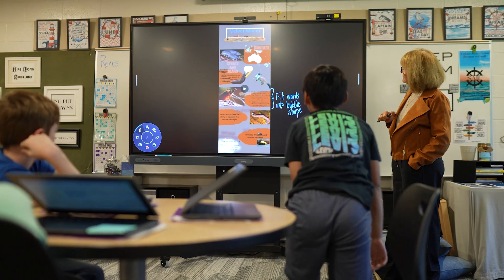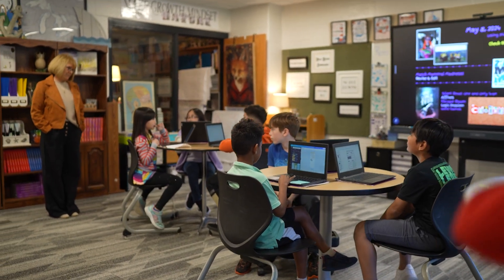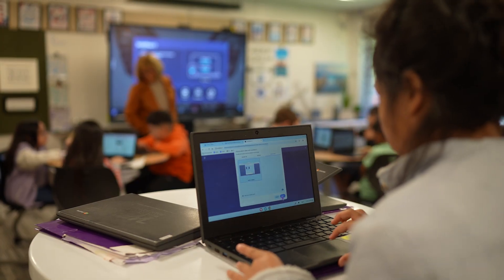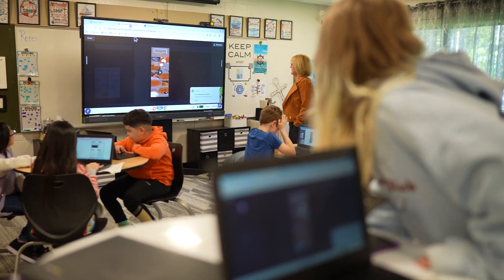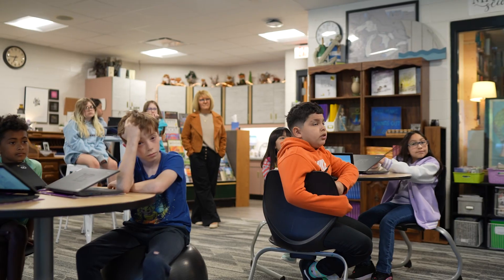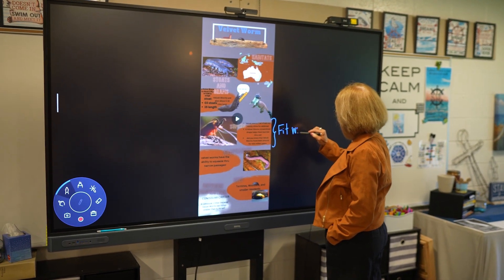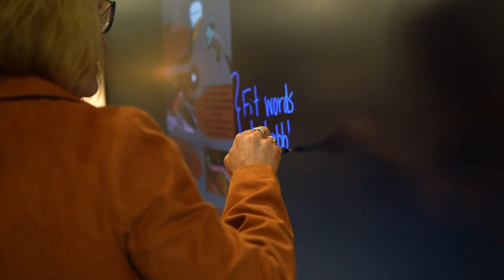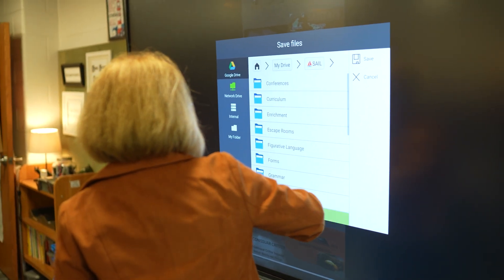Enhance Remote Student Participation With the BenQ Board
See how our partners at West Ottawa Schools transformed remote education with cutting-edge technology! In this video, we explore how the BenQ Board revolutionizes remote student inclusion and bridges the gap between in-person and virtual learning environments.

What You'll Learn:

* Seamless Integration: Discover how the BenQ Board’s intuitive interface integrates effortlessly with your existing remote learning tools, ensuring a smooth and interactive experience for all students, whether they're in the classroom or joining from home.
* Interactive Features: Watch as we showcase the Board’s interactive features, including real-time collaboration tools, digital whiteboarding, and multimedia integration, which empower remote students to actively participate and engage with their peers.
* Enhanced Communication: Learn how the BenQ Board’s high-resolution display and built-in communication tools facilitate clear, effective communication, making remote students feel like they’re right there in the classroom.
* Inclusive Learning: See firsthand how the BenQ Board’s accessibility features support diverse learning needs, ensuring that all students, regardless of their location, have equal opportunities to contribute and succeed.

Dive into the capabilities of the BenQ Board and witness how it transforms remote learning, making education more inclusive and interactive than ever before.